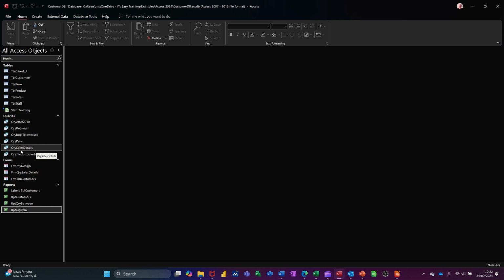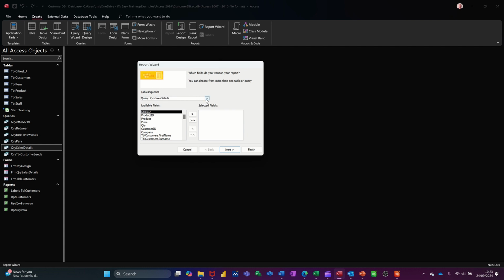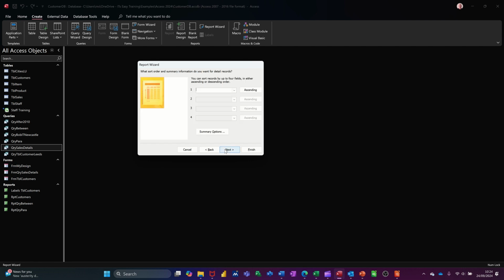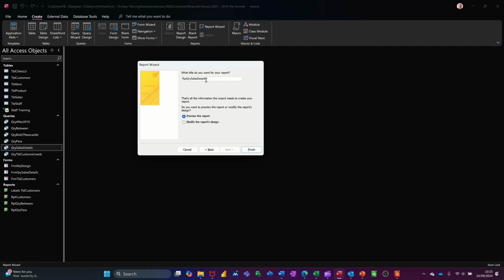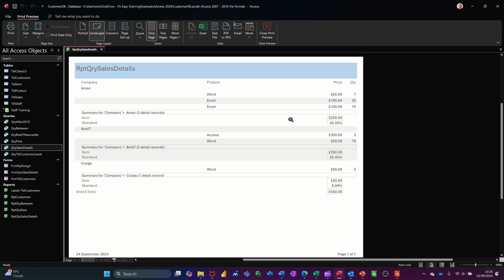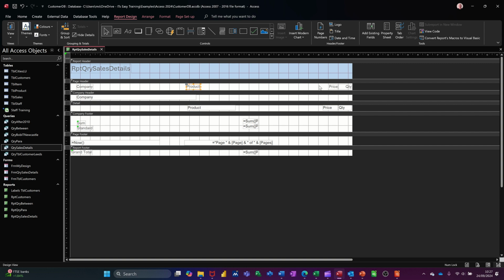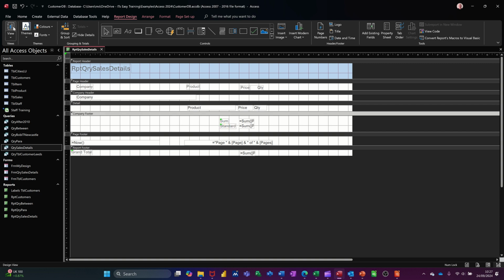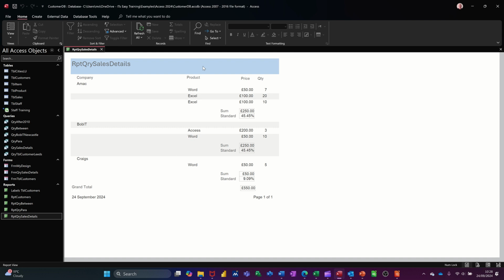Microsoft Access 2024 Report Building Secrets REVEALED!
Creating a report using the wizard in Microsoft Access is a straightforward process that can help you present your data in a structured and meaningful way. To begin, open Microsoft Access and navigate to the 'Create' tab where you'll find the 'Report Wizard' button. Clicking this will launch the wizard, prompting you to select the table or query that contains the data you wish to include in your report. Once you've chosen the appropriate data source, you'll be able to select specific fields to be featured in the report. The wizard allows you to arrange these fields in your desired order and to establish primary grouping levels, which can be based on any key field such as 'Patient ID' or 'Transaction Date'.

Additional grouping levels can be added to further categorize your data, and you can also choose to sort the data by specific fields. The layout of the report is customizable, with options like tabular, columnar, or justified, depending on how you want your data to be presented. After setting up the layout, you'll have the opportunity to name your report and finalize the wizard. The report will then be generated, and you can preview it to ensure it meets your requirements.

In the preview mode, you can make adjustments to the layout, such as modifying column widths or changing text styles. Once you're satisfied with the design, you can save the report. It's important to note that the report will display the most recent data from your record source each time it's opened, ensuring that your report remains up-to-date. For more detailed guidance, you can refer to tutorials available online that walk you through the process step by step. Additionally, Microsoft Support provides comprehensive articles that cover the basics of creating simple reports and offer tips for fine-tuning your report in layout or design view. If you encounter any issues or need further customization, Access also allows you to modify reports in Design view, giving you complete control over the report's appearance and functionality.